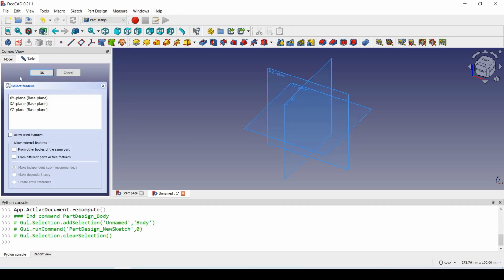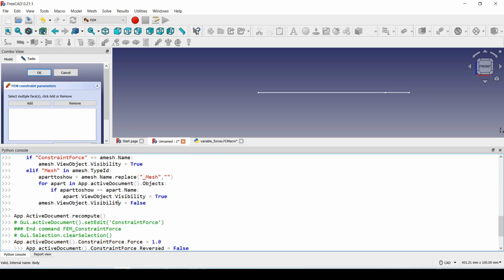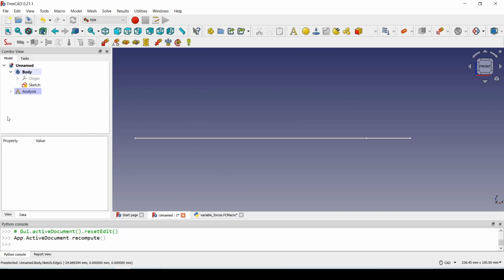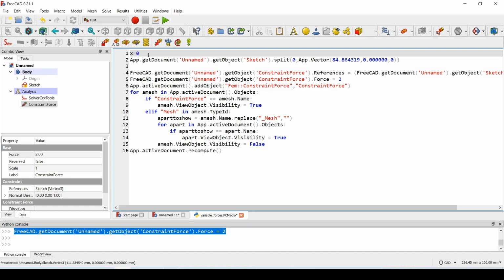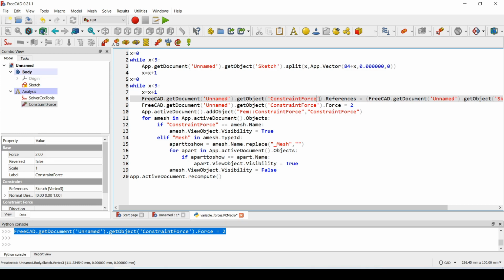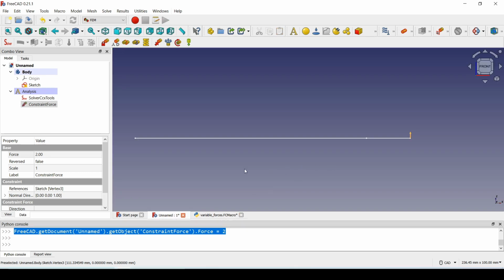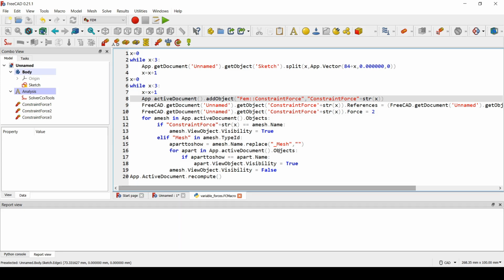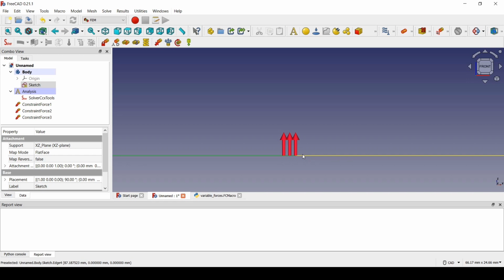Variable load in FreeCAD with the help of macro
In this video I write a macro which is less than 20 line of code and it make a variable force through the line.if that was helpful please like and subscribe for more videos.